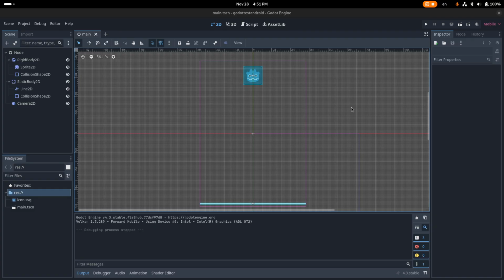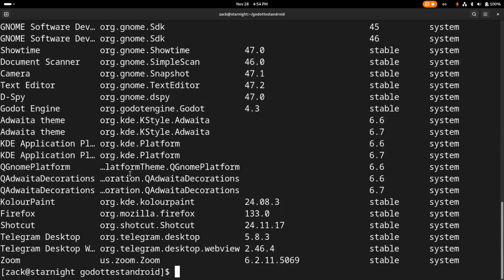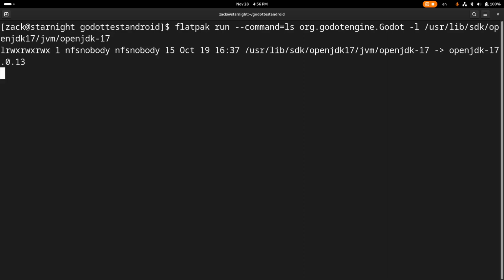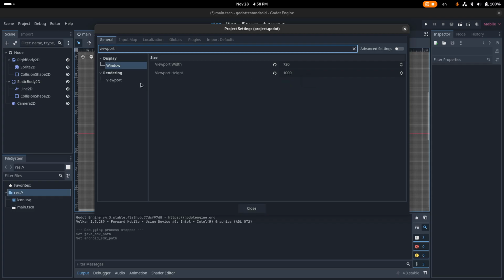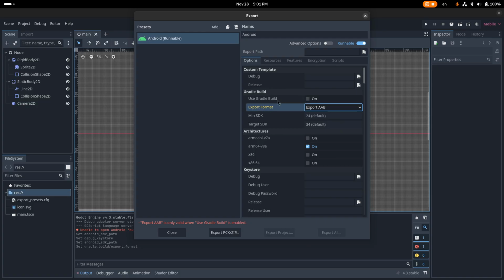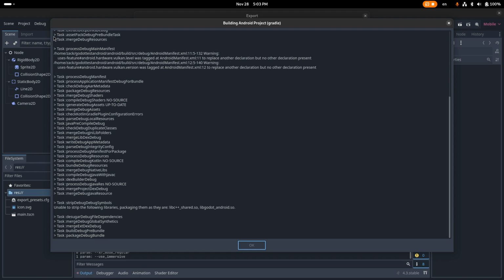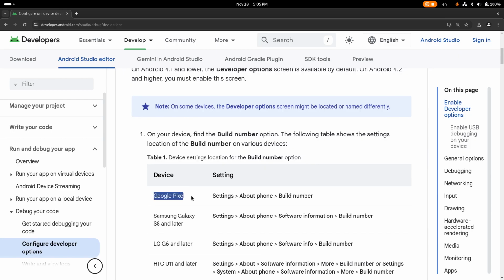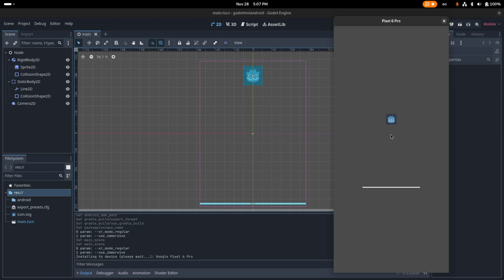Debug Godot 4 game on Android device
Introduce how to deploy the Godot (ver. 4) game to the Android device in debug mode.
* Exporting, Debugging, And Testing Your Android Game With Godot! | Lets Learn Godot 3.4!Exporting, Debugging, And Testing Your Android Game With Godot! | Lets Learn Godot 3.4!